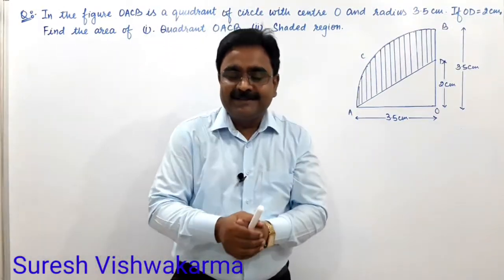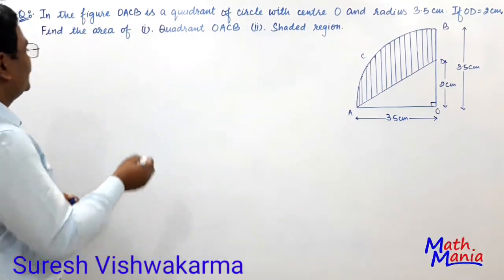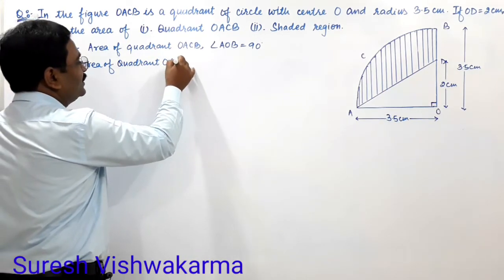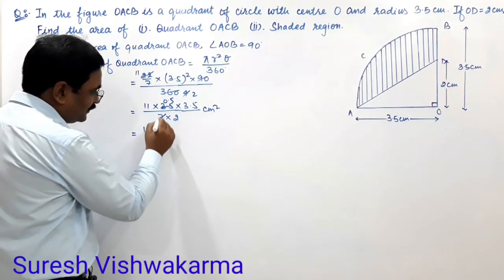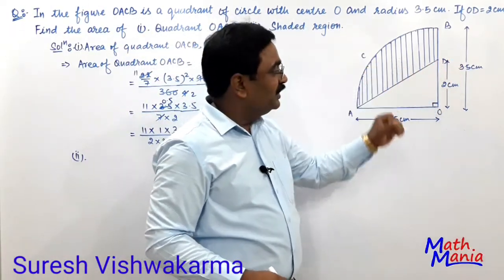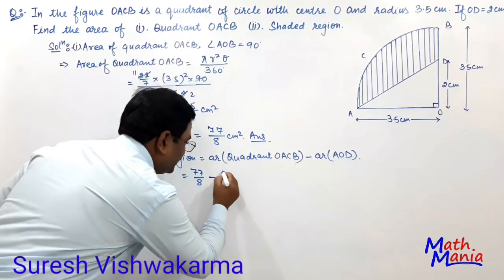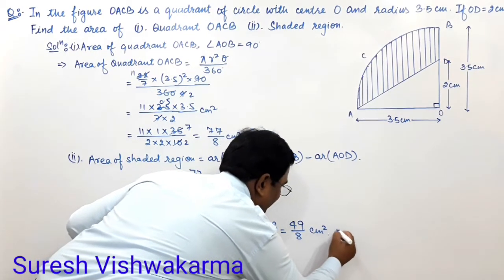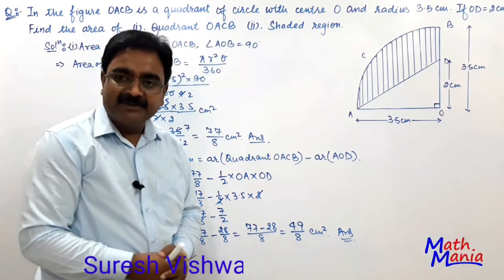CLASS 10 II MATHS II CBSE II NCERT II GSEB II CHAPTER 12 II EXERCISE 12.3 II QUESTION NO 12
AREA RELATED TO CIRCLE